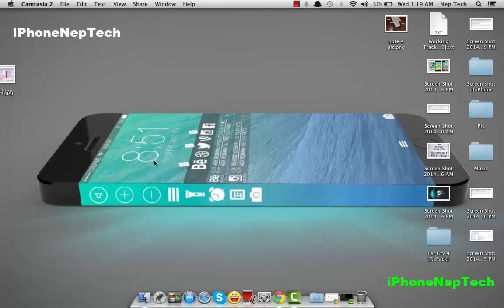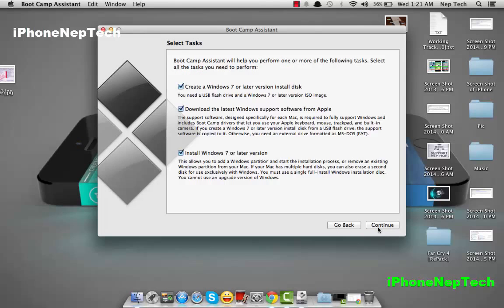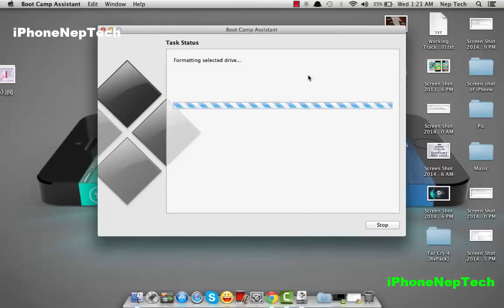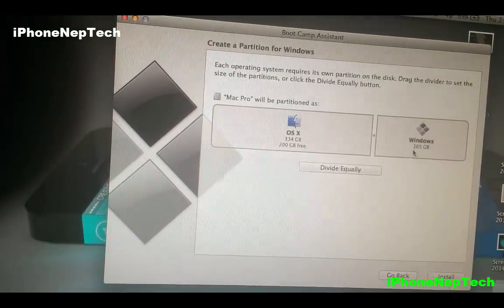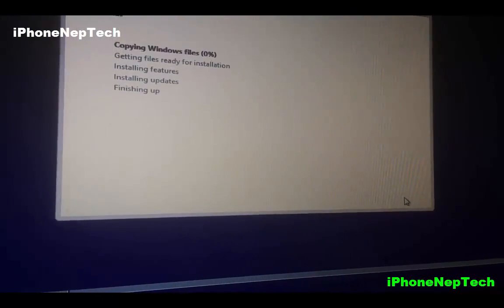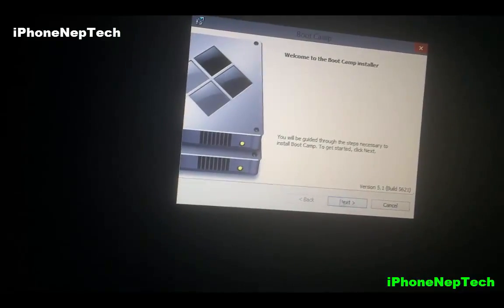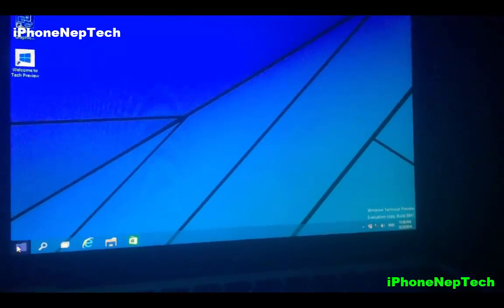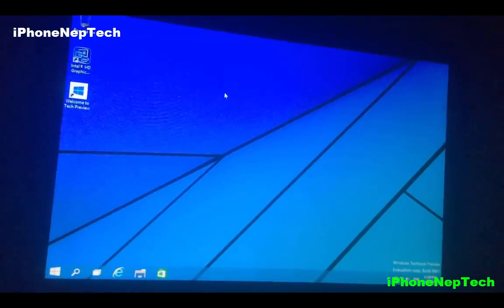Install Windows 10 On Macbook Pro/Air and iMac From Boot Camp Assistant [How To Video]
On Sept 30 Microsoft had a media briefing to begin the process of educating enterprises and businesses about the core design of Windows 10, which will be available broadly in late 2015. This video describes how businesses can evaluate the software starting now. (FOR CONSUMERS: the exciting features will be revealed in 2015!)